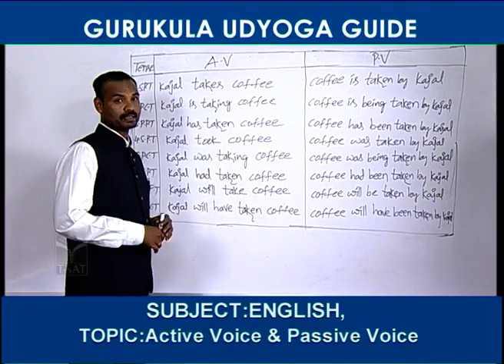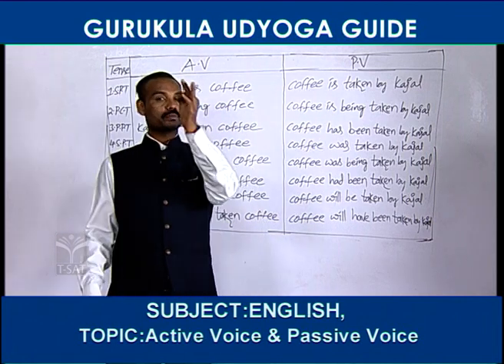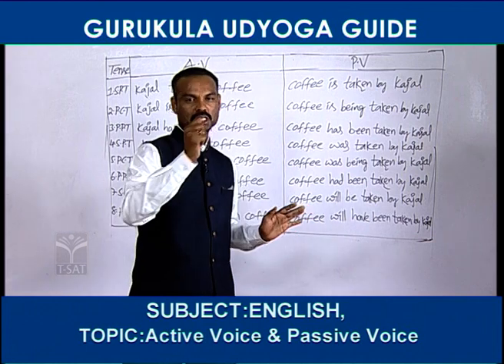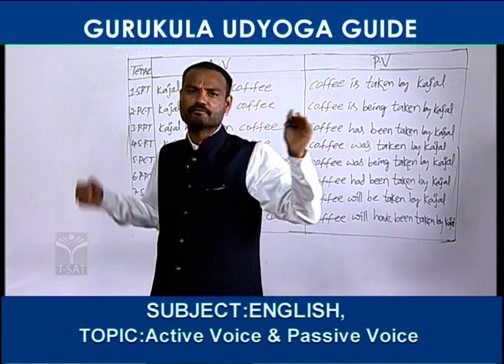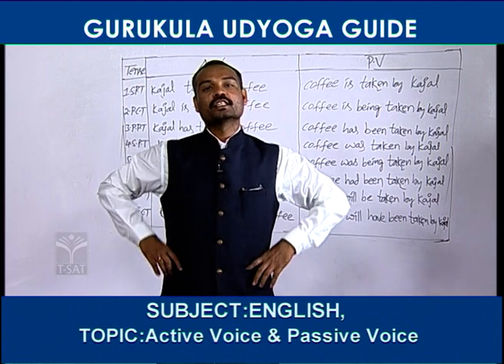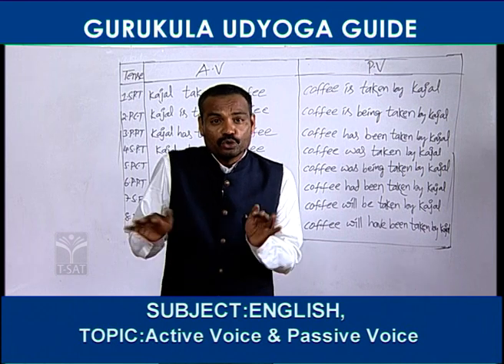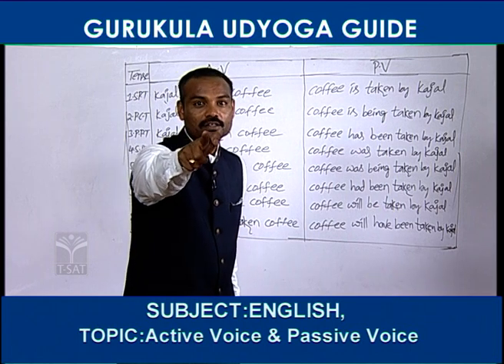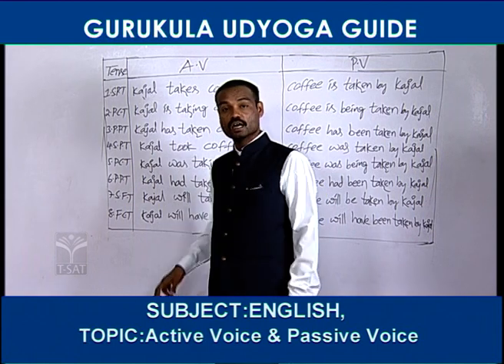ENGLISH || ACTIVE VOICE AND PASSIVE VOICE (PART-2) || GURUKULA UDYOGA GUIDE || A.S.REDDY || T-SAT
ENGLISH
ACTIVE VOICE AND PASSIVE VOICE (PART-2)
GURUKULA UDYOGA GUIDE
A.S.REDDY
T-SAT
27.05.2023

ఆంగ్లము
యాక్టివ్ వాయిస్ మరియు పాసివ్ వాయిస్ (పార్ట్-2)
గురుకుల ఉద్యోగ గైడ్
ఎ.ఎస్.రెడ్డి
T-SAT

ENGLISH
What is English root language?
History of English - Wikipedia
English is a West Germanic language that originated from Ingvaeonic languages brought to Britain in the mid-5th to 7th centuries AD by Anglo-Saxon migrants from what is now northwest Germany, southern Denmark and the Netherlands.

How old is today's English?
How to improve English language?
What is the father of English language?
What are the 7 types of English?
How to study fast?
How to learn English in 30 days?
Can I learn English my self?
How old is English in India?
Who is the father of Modern English?
When was English first written?

What is active voice, what is passive voice, and what's the difference? In the active voice, the sentence's subject performs the action on the action's target. In the passive voice, the target of the action is the main focus, and the verb acts upon the subject.

T-SAT Network Digital Classes are Now Available on Following Platforms:

👉Install T-SAT App:
1. For Android Users: Play Store
2. For Apple Users: AppStore